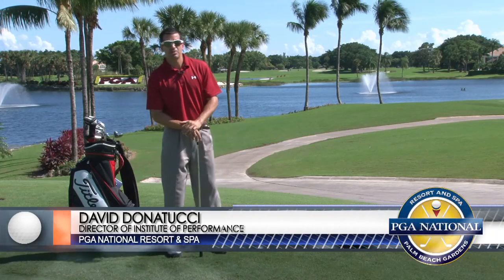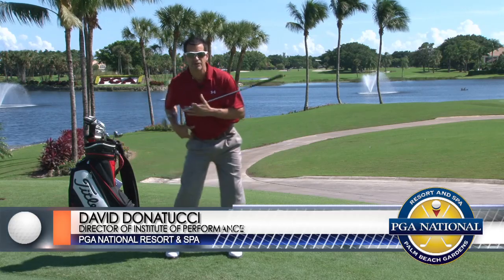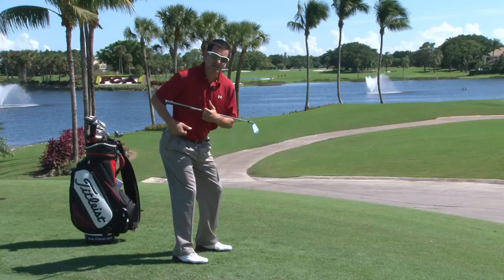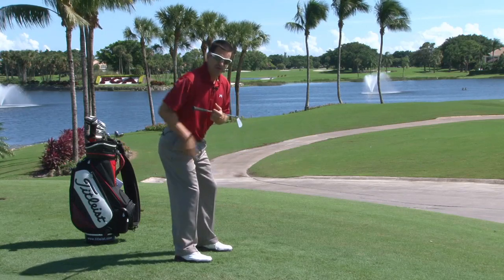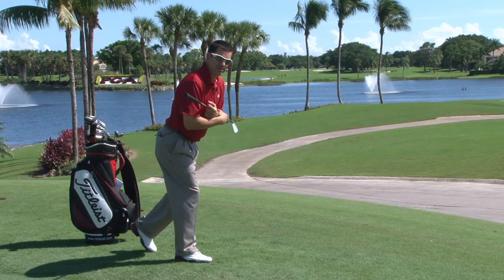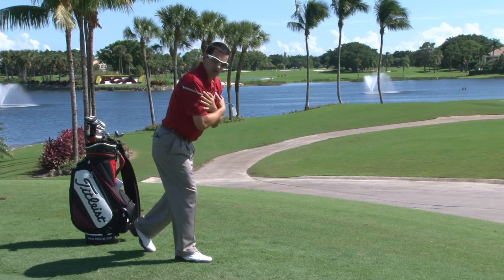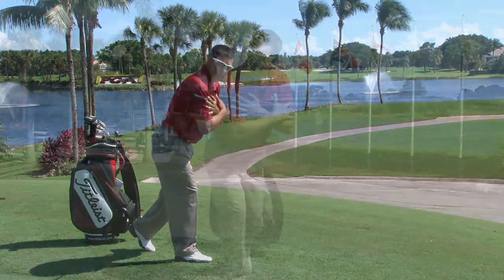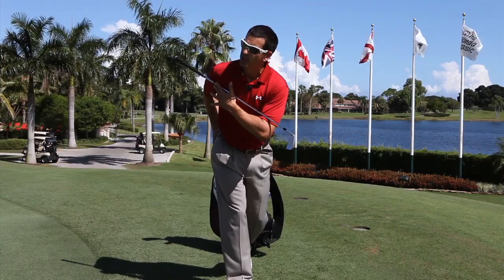Better Golf Tips from PGA National's Institute of Performance #1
PGA National Resort & Spa, home of the PGA TOUR Honda Classic, announces the opening of its comprehensive "Institute of Performance" training facility.

David Donatucci, "Director of The Institute of Performance" and former Director of Fitness and Performance for the PGA of America shares his expertise in this golf tip video.The institute provides advanced methods of sport-specific training, nutritional counseling, and education to enable athletes to reach full potential and goals.